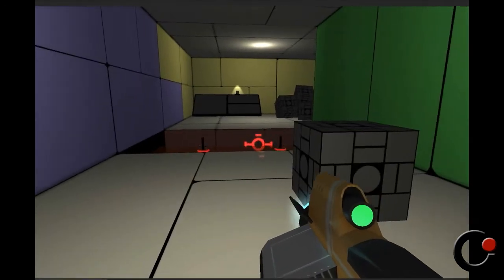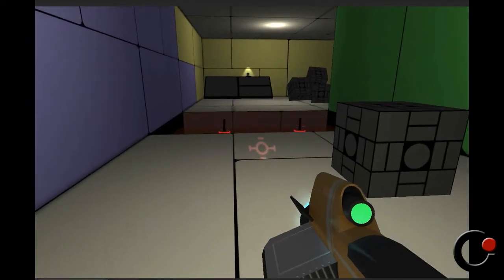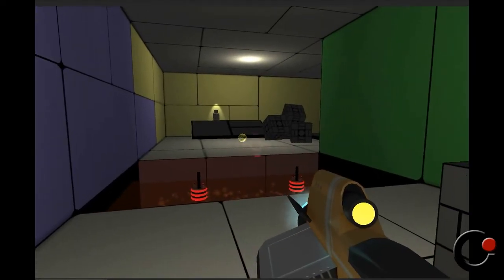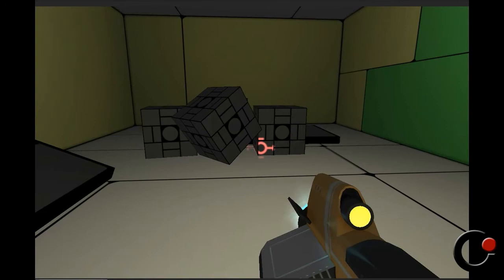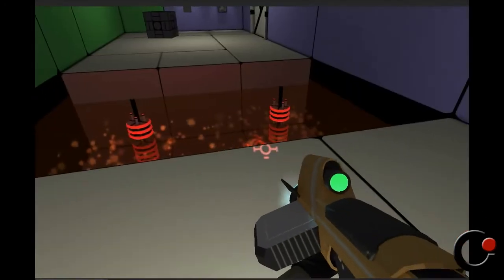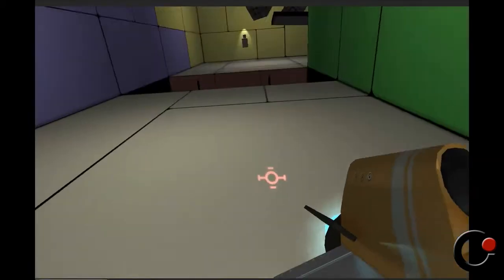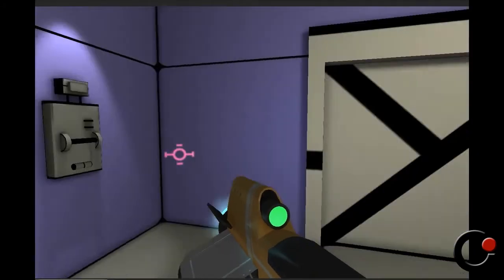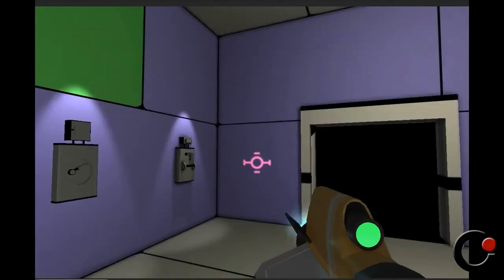[GG] Nirvana - Update #1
Nirvana is a single-player puzzle game in early stages of development. In this first update I'll show two out of three types of gun planned for the game (all but red), some modular graphics and the gravity shift funcionality. Enjoy!